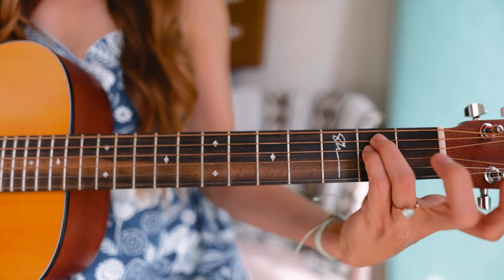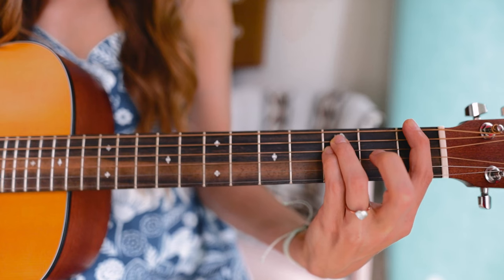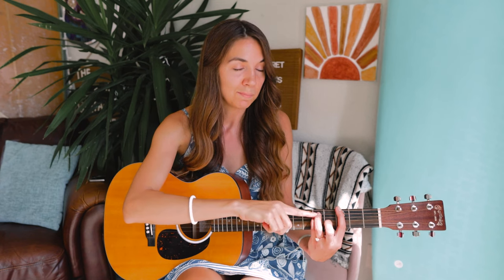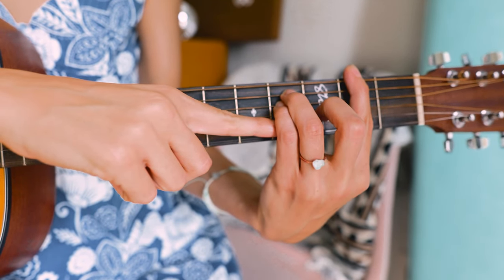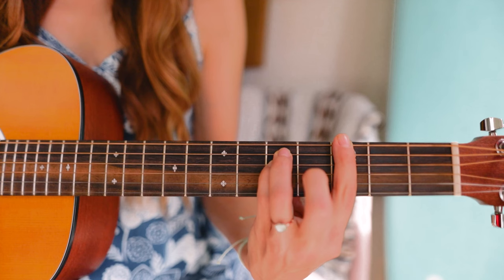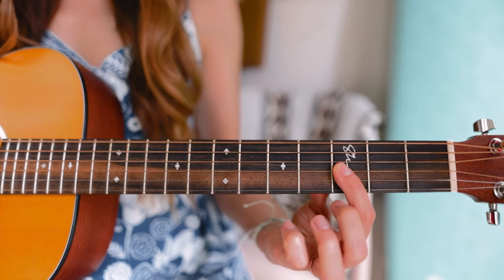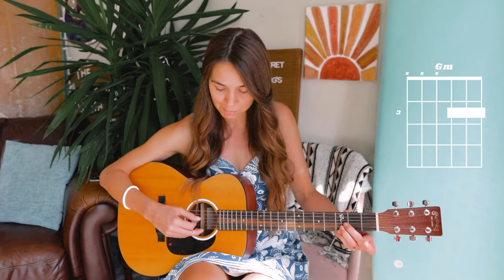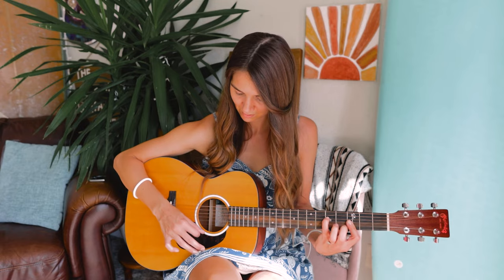G minor (Gm) Chord - 3 ways! | Beginner Guitar Lesson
How to play the G minor (Gm) chord on guitar for beginners! This tutorial covers both the barre and open (mini barre) shape of Gm.

🏄🏽‍♀️ Clip-on guitar tuner:

🎸Guitar rack:

🎤 Lav Mics

💡Ring Light